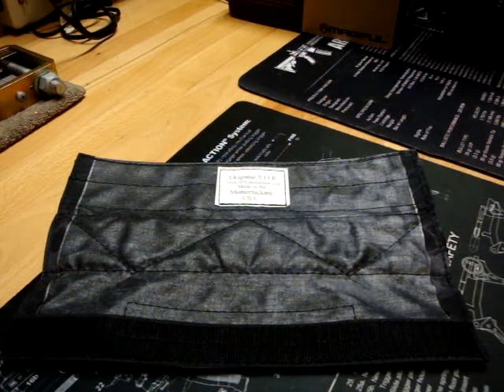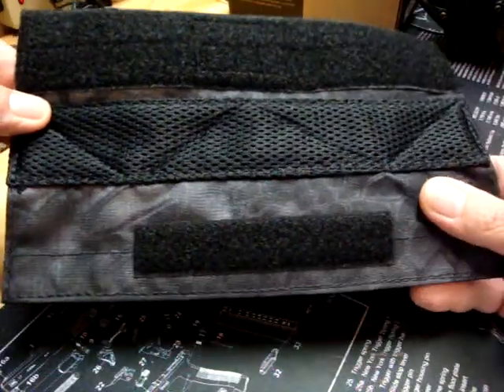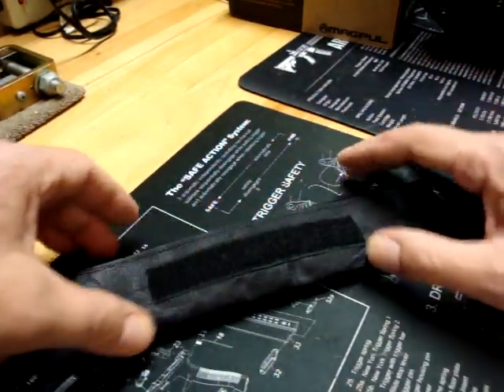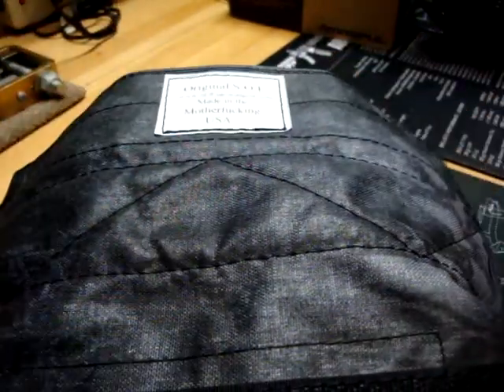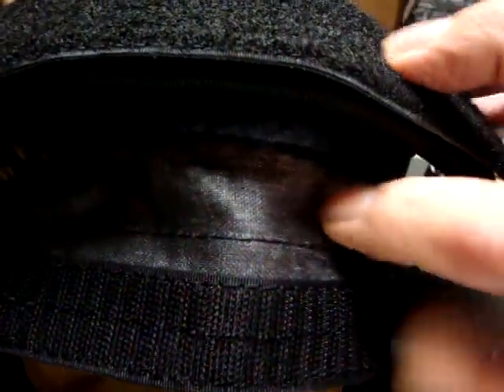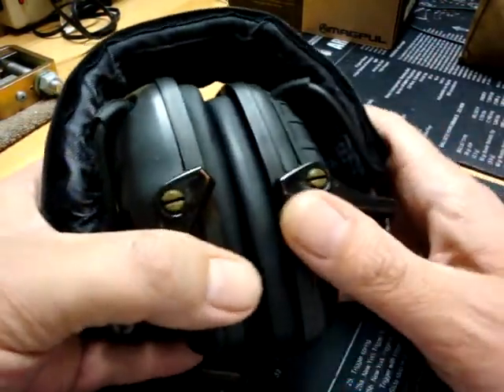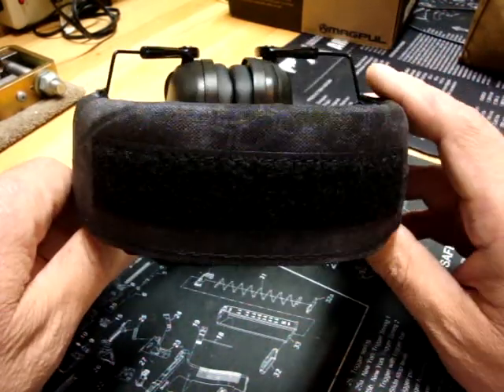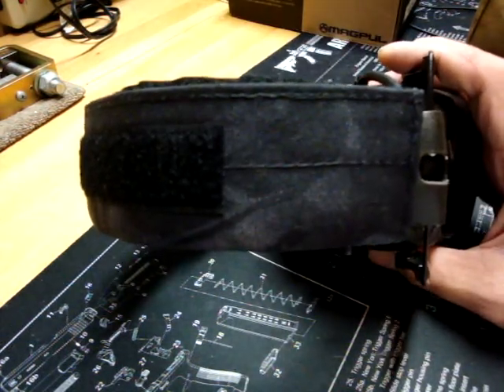OSOE Peltor Wrap review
Review and look at the Original Special Operations Equipment Peltor Wrap , padded ear pro sweat and moisture wicking head piece for most all ear protection out there ...